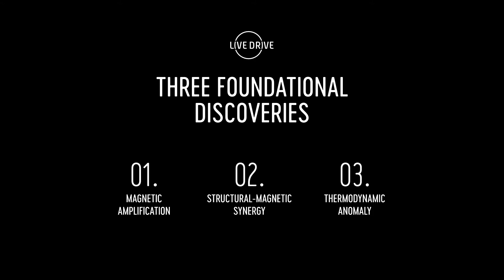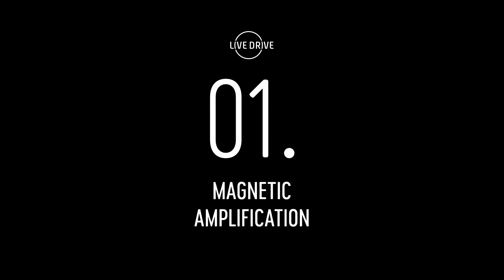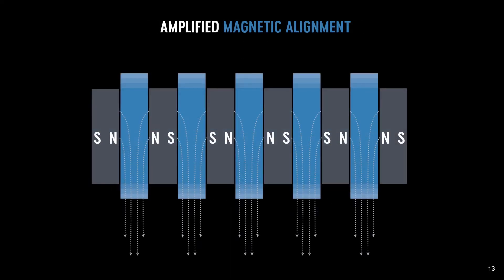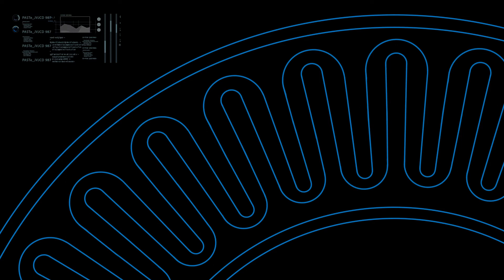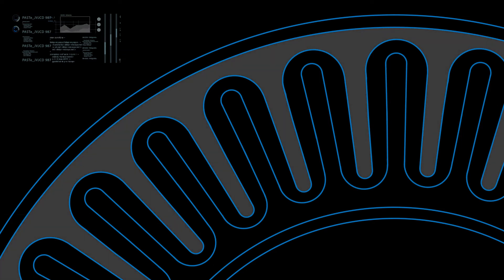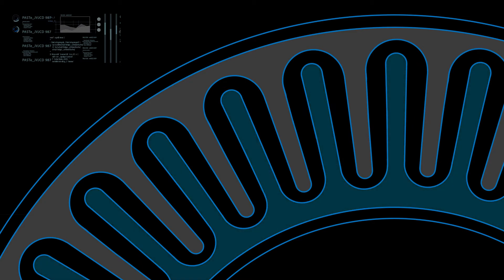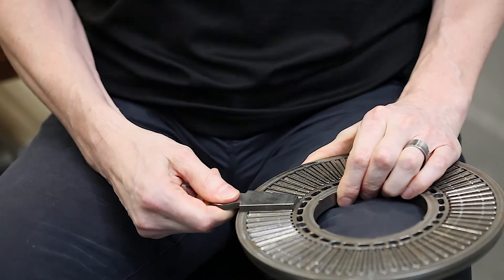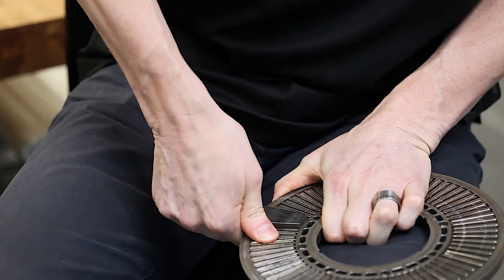Tech Moments - Three Foundational Discoveries - 1. Magnetic Amplification - 1/3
What makes LiveDrive so Special? In this video Mike Hilton, CEO and James Klassen, Founder and CTO, discuss the first of Three Foundational Discoveries: Magnetic Amplification.